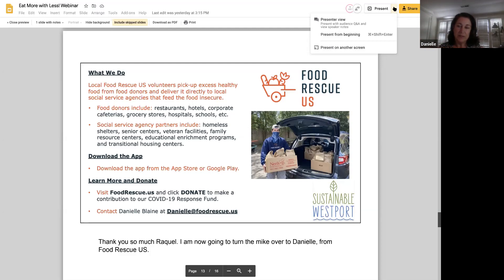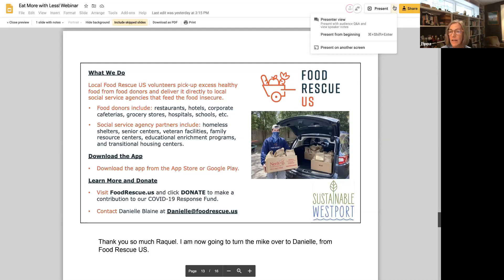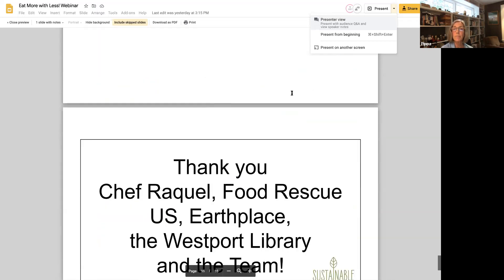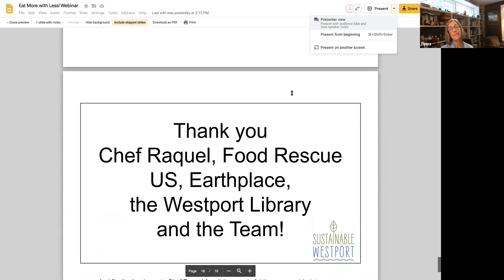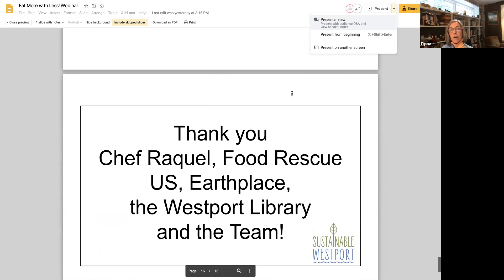Zero Food Waste Challenge: Cook More with Less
Learn what changes you can make in planning and preparing meals and preserving food, so you can eat more with less, and decrease your food waste footprint. Bridgeport-based Chef Raquel, a cooking educator and caterer, is passionate about healthful eating.